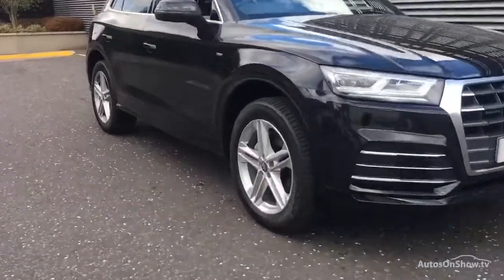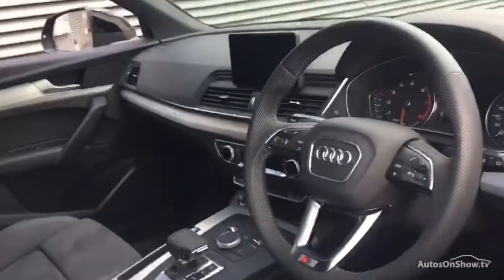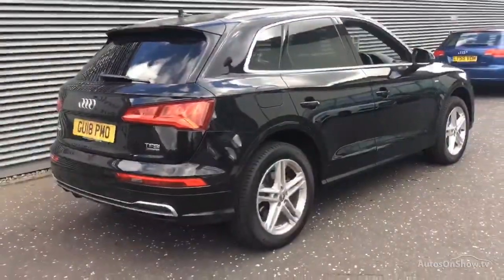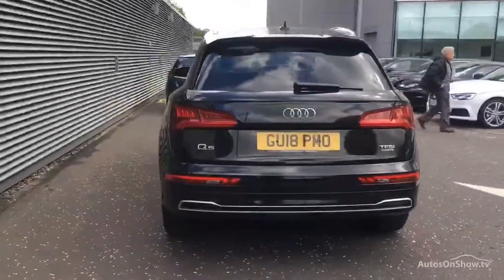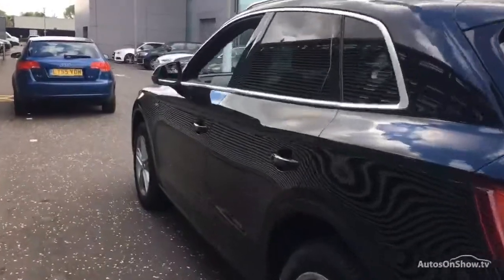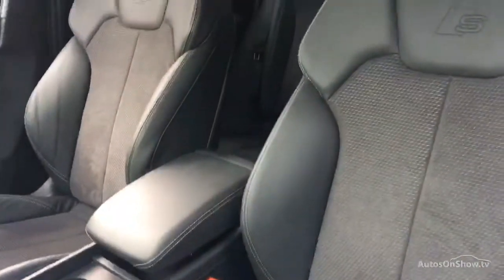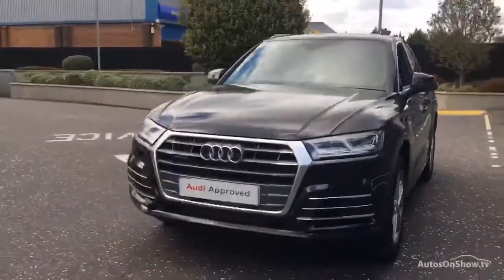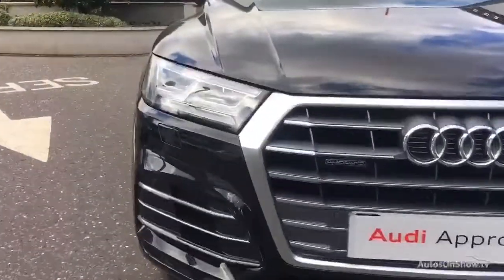GU18PMO AUDI Q5 TFSI QUATTRO S LINE BLACK 2018, West London Audi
2018 AUDI Q5 TFSI QUATTRO S LINE ESTATE PETROL, in BLACK